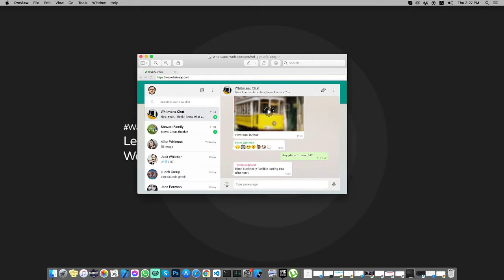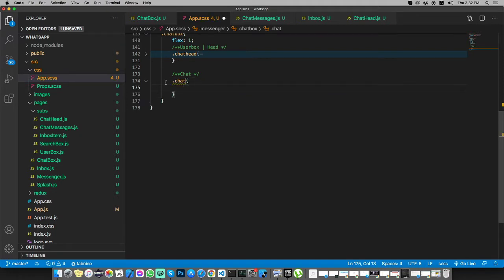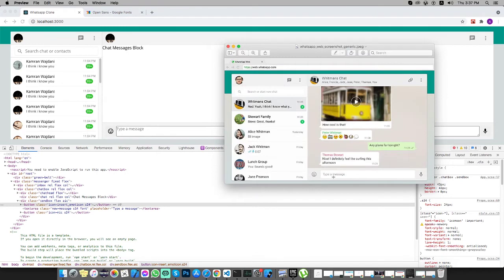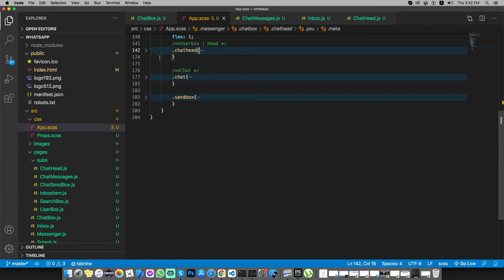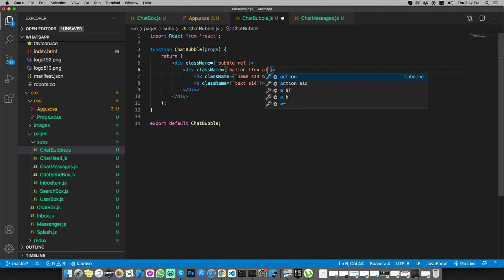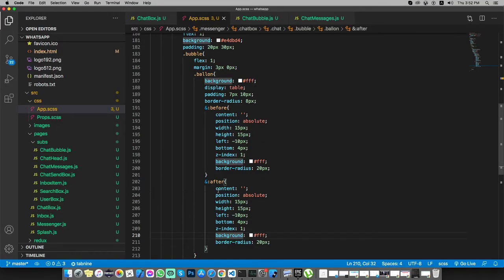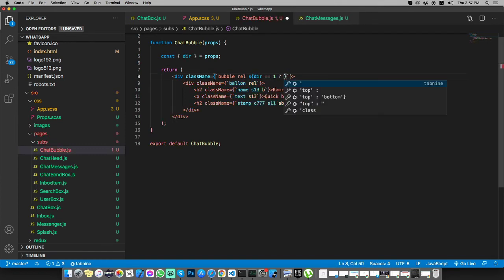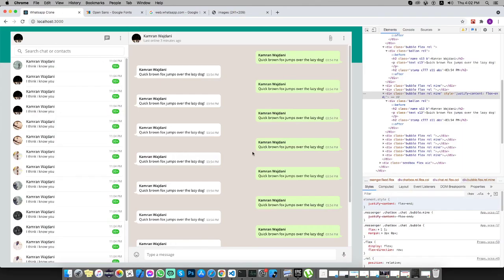Whatsapp Web Clone with ReactJS - Part 4 - Chatbox UI (Chat Messages)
In this course series  we will create Whatsapp web clone with ReactJS.

4. Chatbox UI (Chat Messages)
In this video we will design basic layout of our app.